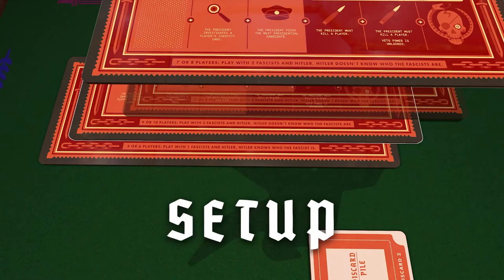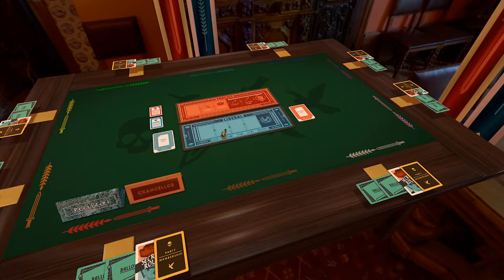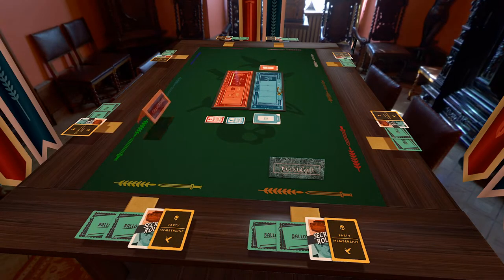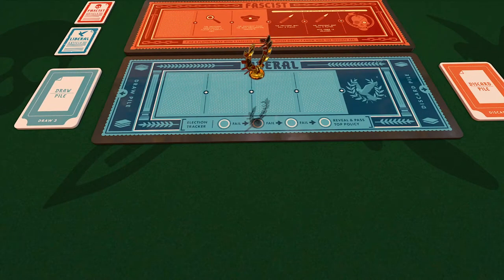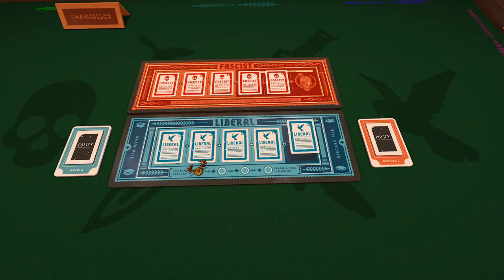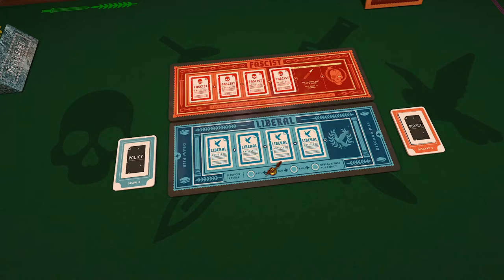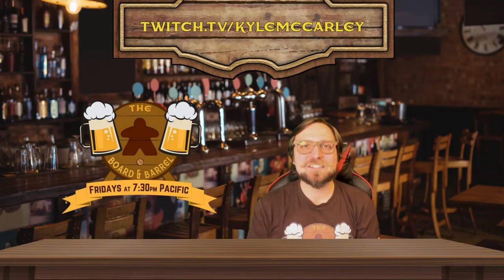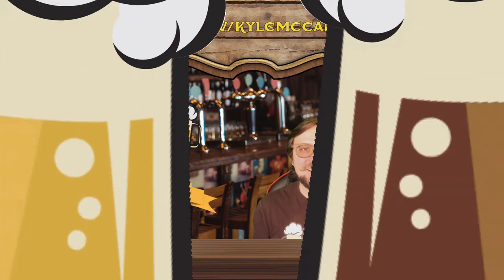How to Play Secret Hitler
To see games like this played live, catch The Board & Barrel every Friday night at 7:30pm Pacific on Twitch.tv/KyleMcCarley.

To see Secret Hitler played live, with a star-studded lineup of guests, tune in THIS Friday, April 2!

CLARIFICATION: 6:08 - You DO NOT reveal your cards to the table when executed unless you are Hitler.